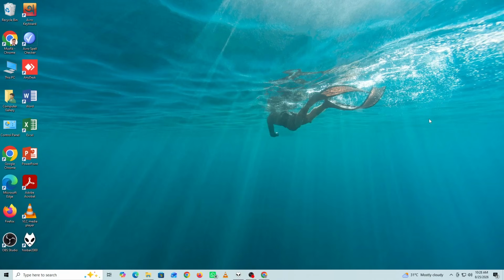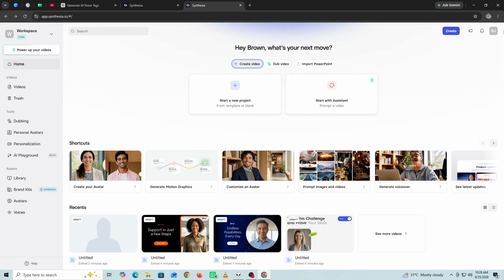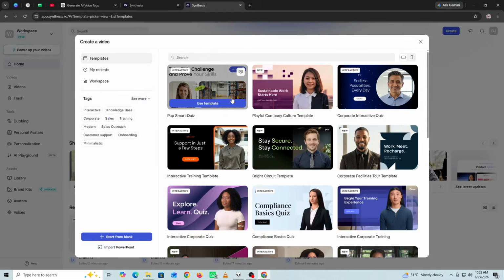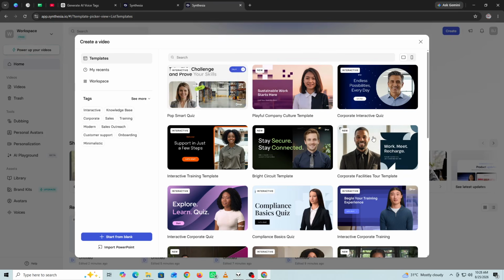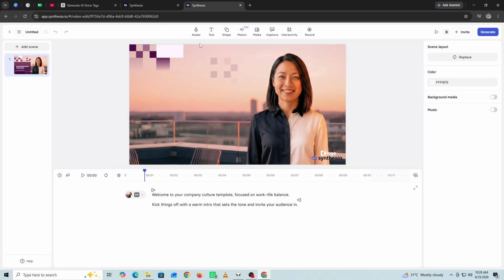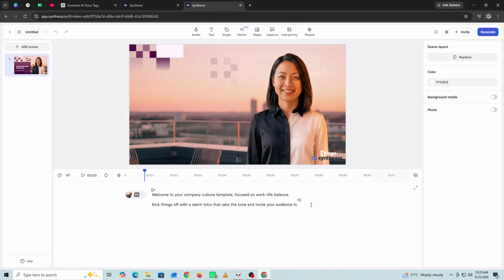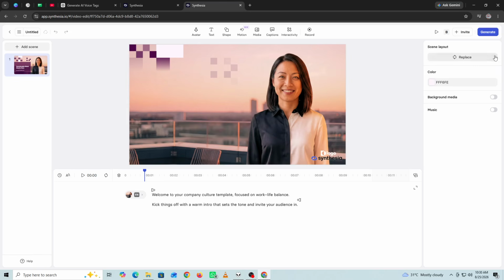How to Create a Custom Avatar in Synthesia Full Guide 2026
In this video, I’ll show you how to create a custom avatar in Synthesia step by step in 2026. Learn how to create and customize your own AI avatar, adjust avatar settings, add a script, choose an AI voice, and create personalized AI avatar videos using Synthesia. This tutorial is perfect for beginners who want to create professional custom avatar videos.